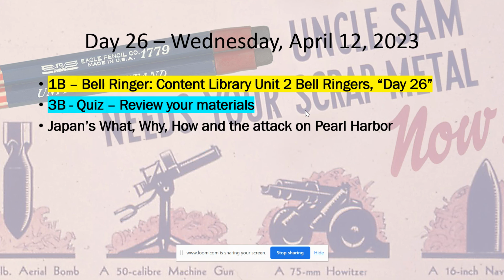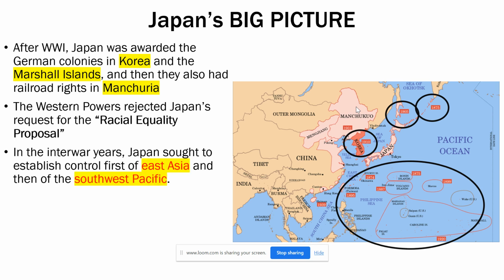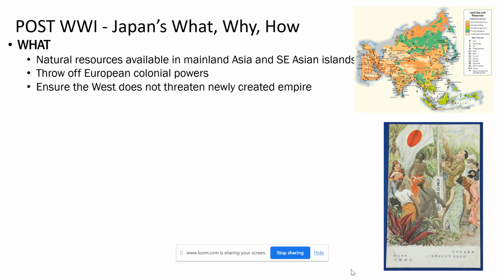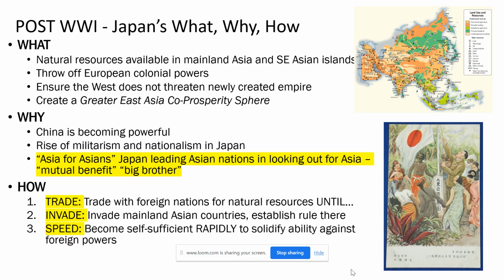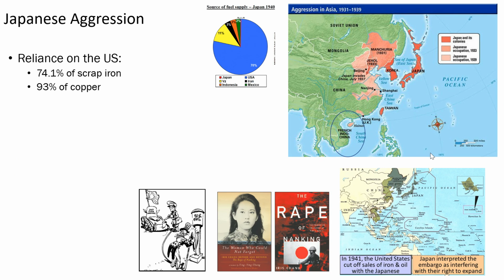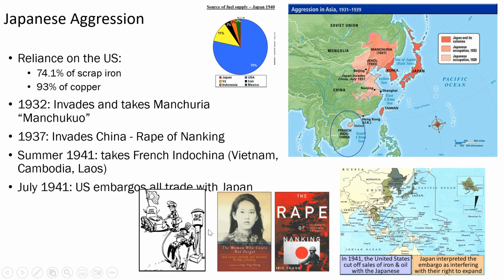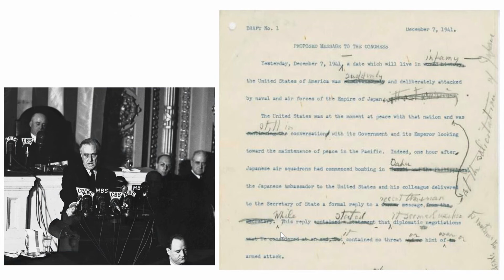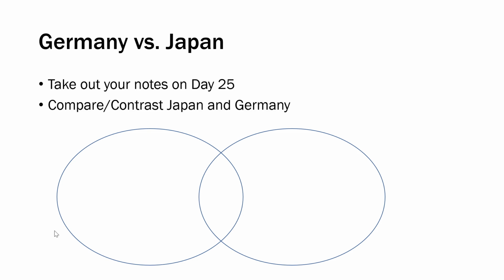Day 26 1B and 3B